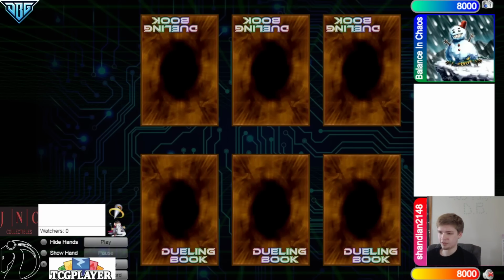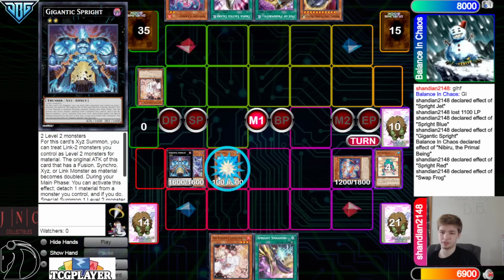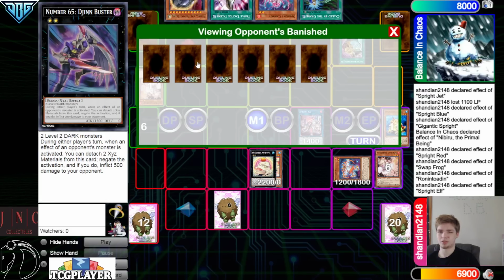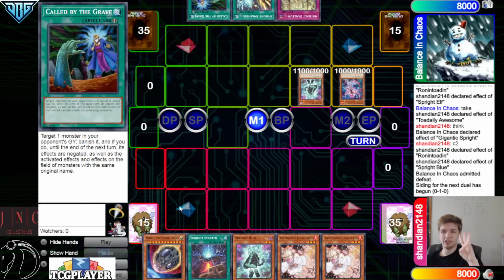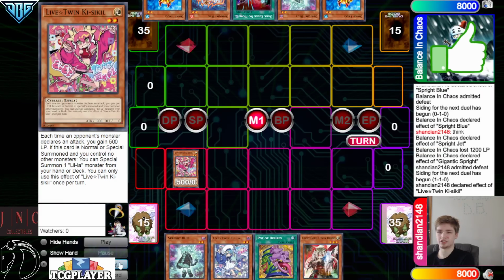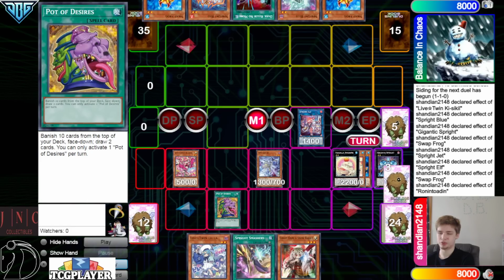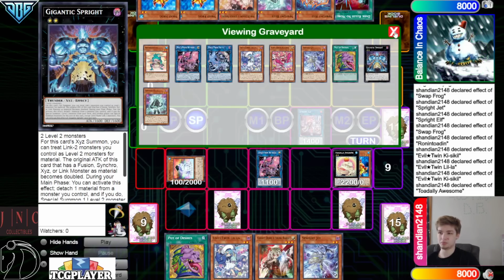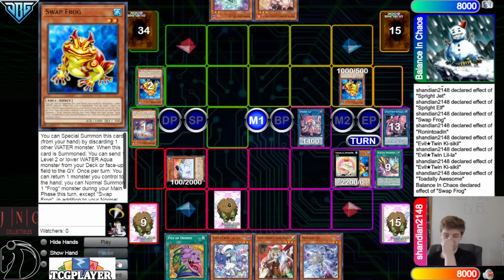Live☆Twin Spright Vs Spright $75 Tourney Finals Yu-Gi-Oh! 2022